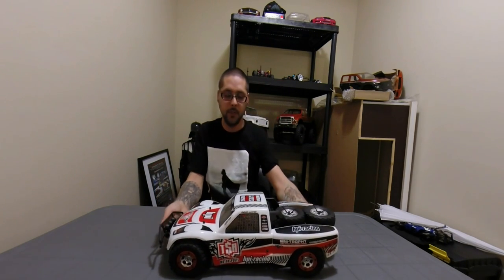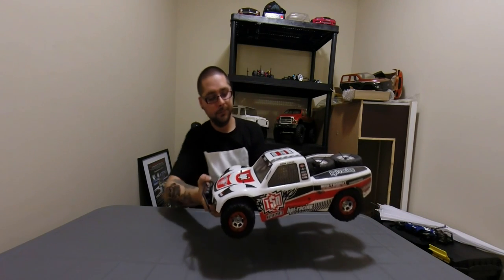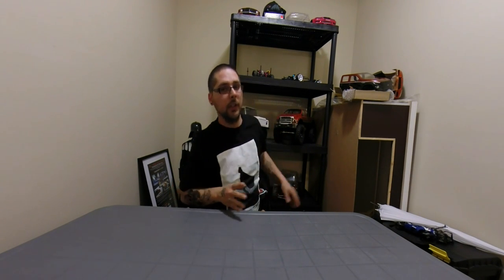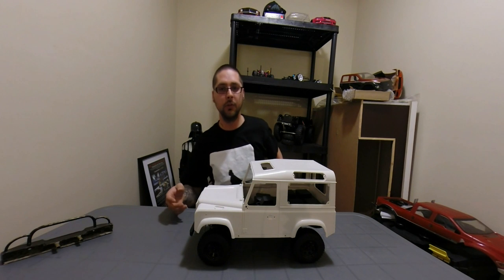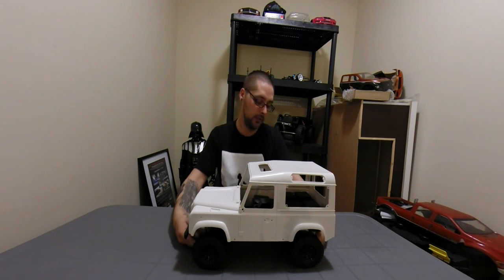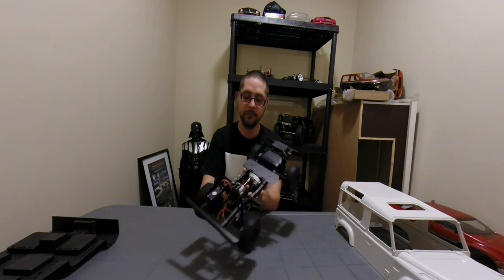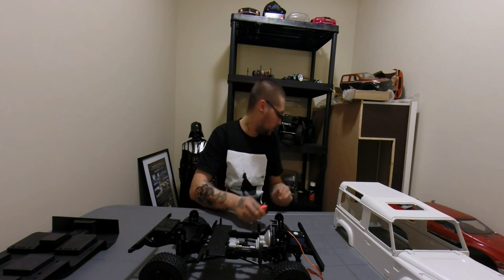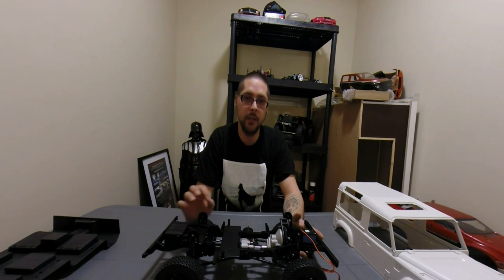Dribble's RC Collection - UPDATE!